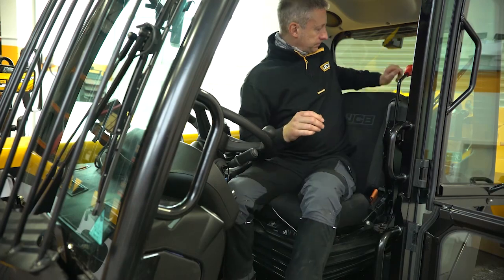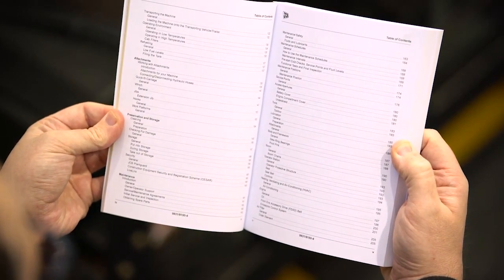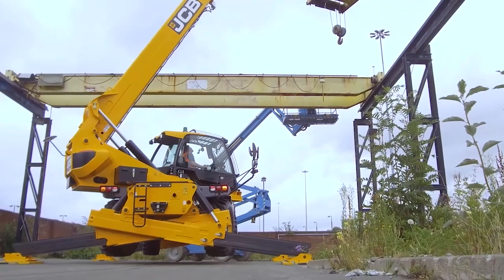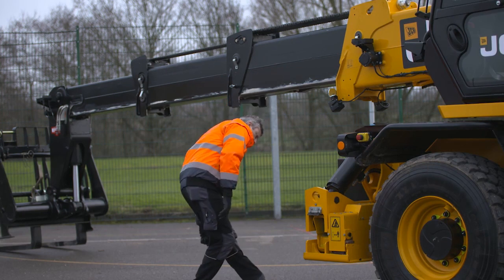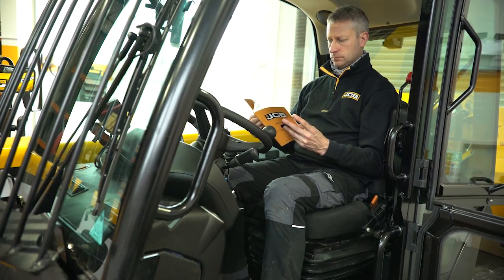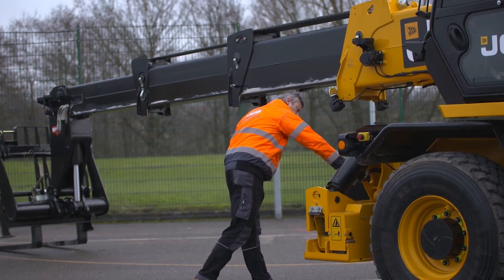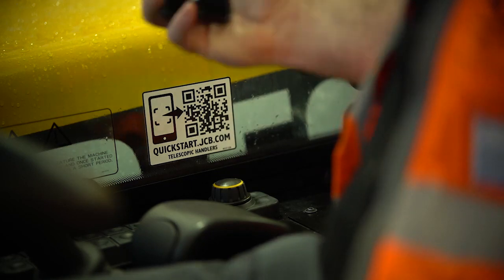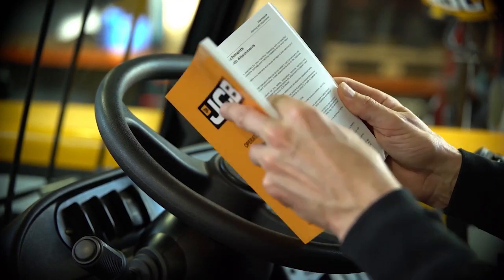JCB 512-83R: Safety and Operations Manual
In this video of the JCB 512-83R, the safety and operations manual is covered.